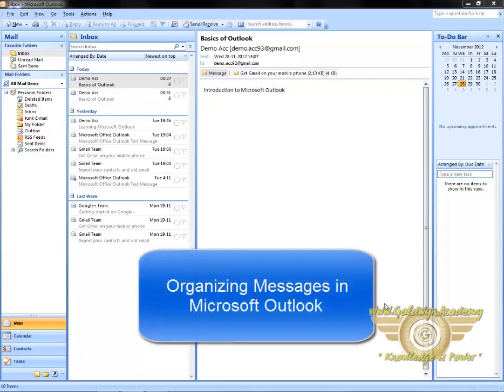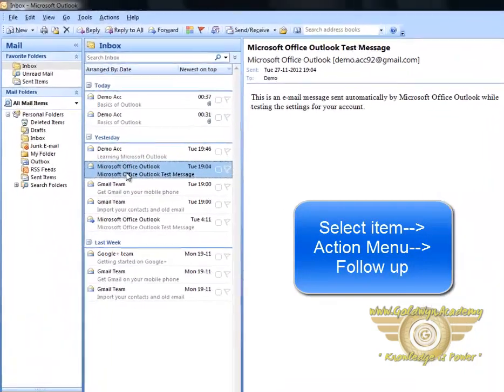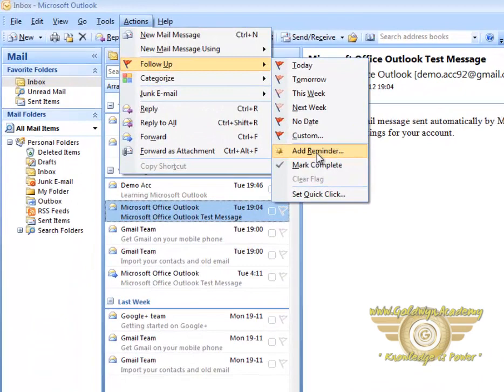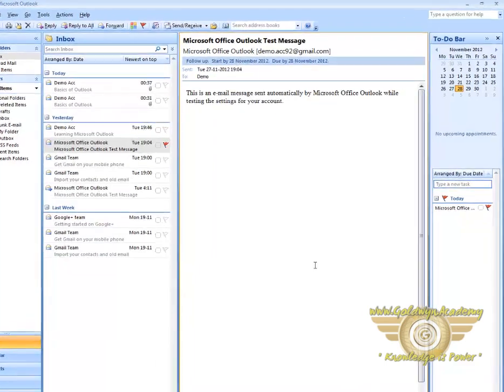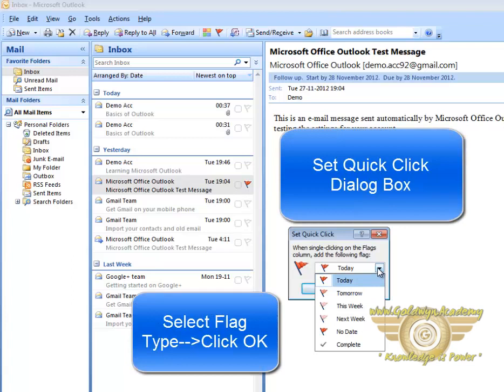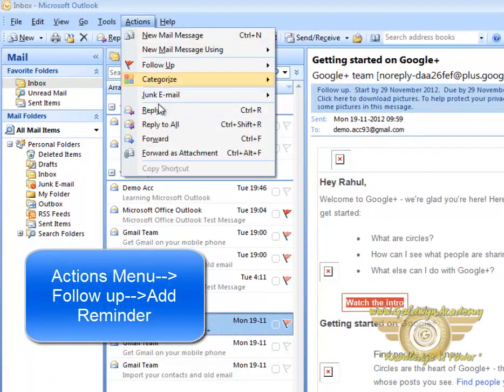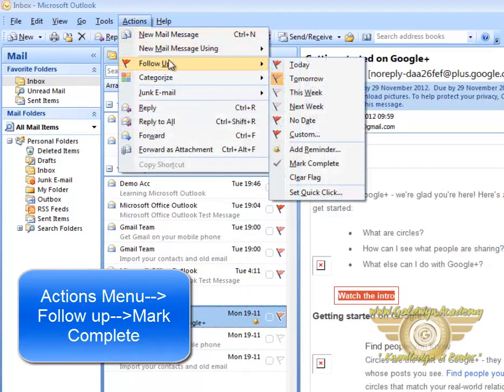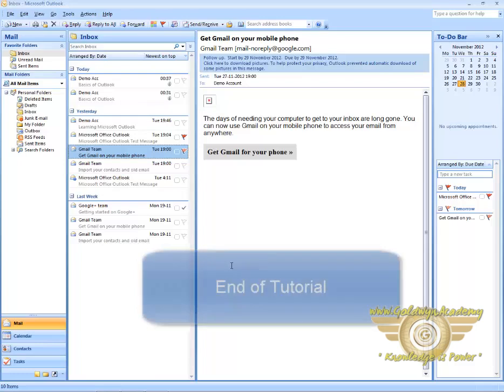Organizing Messages Part-6